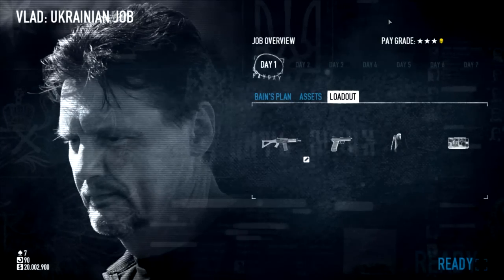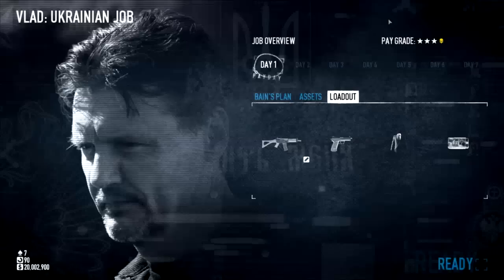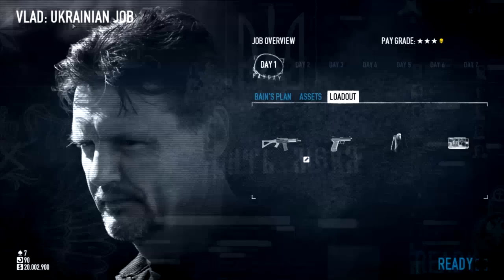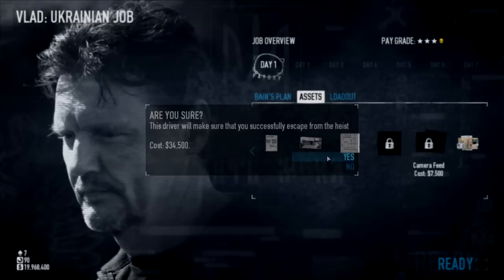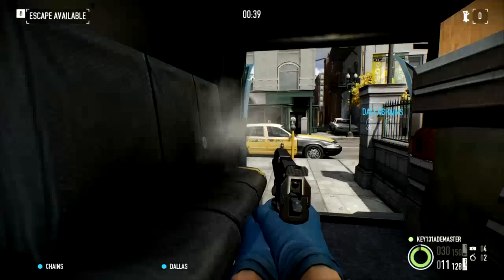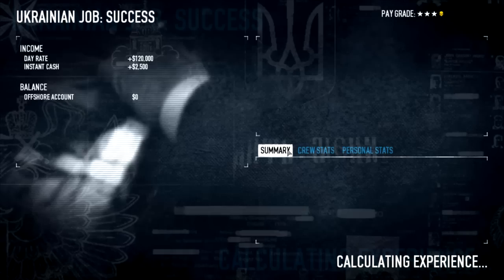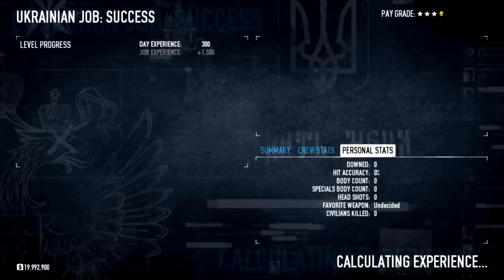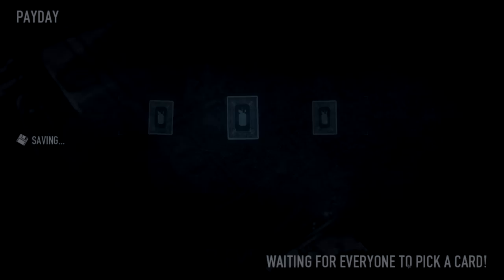Payday 2: Easy Card Drops (Attachments/Masks) (HQ)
In this video I show how you can get a lot of easy card drops to get those attachments you really want.